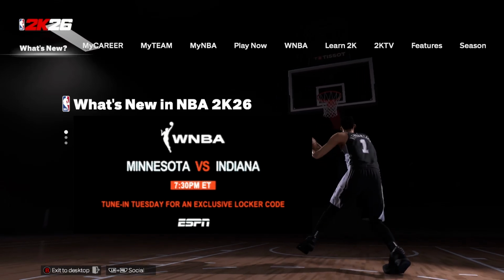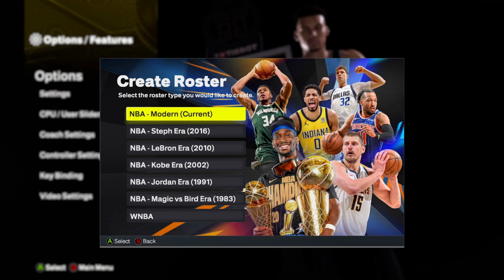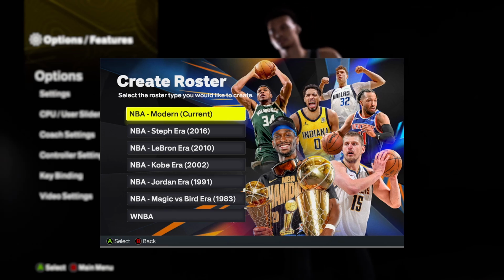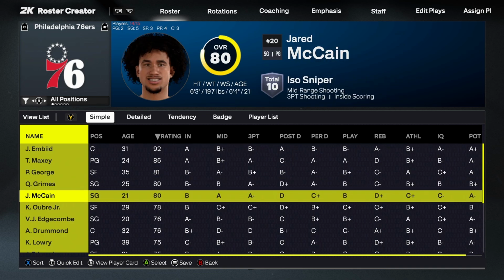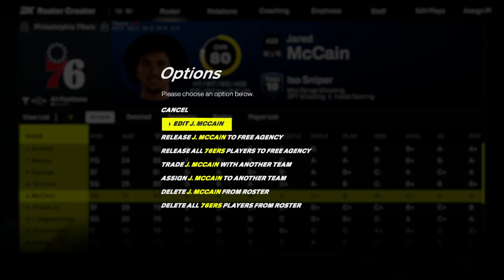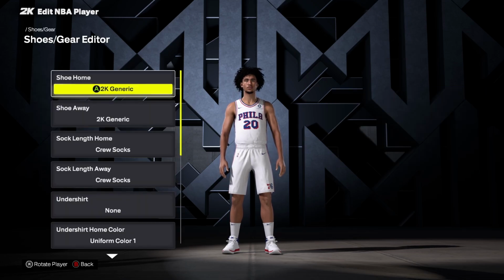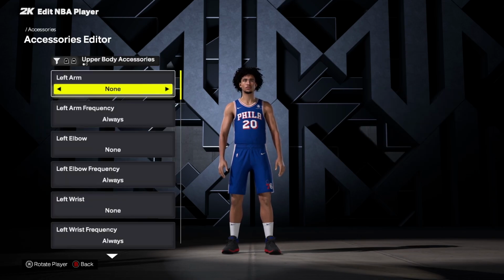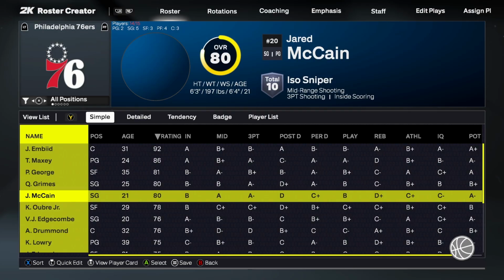How to Edit Real Players in NBA 2K26 (Simple Way)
In this video, I show you how to edit real players in nba 2k26. Did this video help? Thanks!